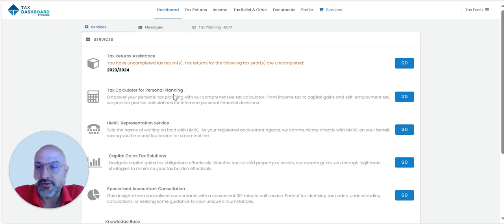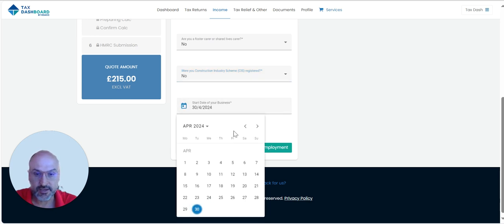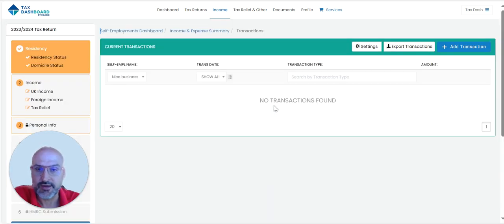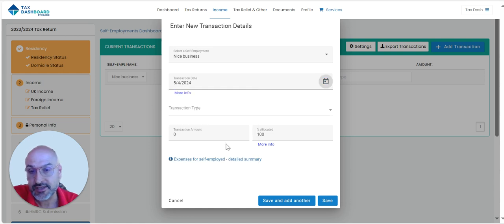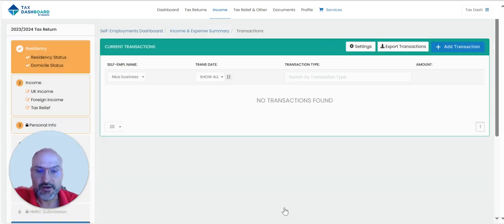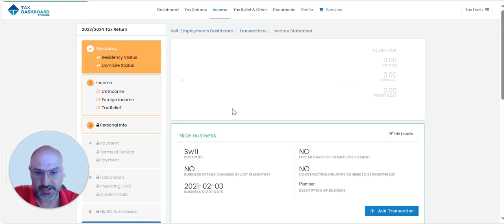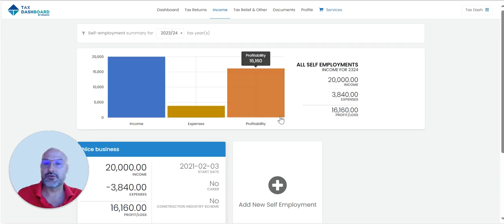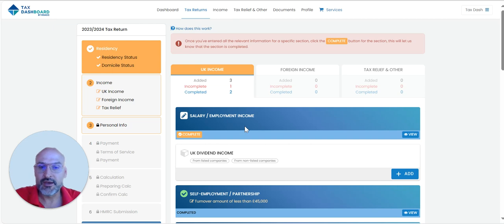TaxDash: How to Capture Your Self-Employed Income on TaxDash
How to capture your self employed income on Taxdash

AI                    +                    HI            =              TI
Artificial
intelligence    +               Human
                                        Intelligence   =          Taxdash Intelligence
                          with a personal touch

FOLLOW US ON @EOACCUK @TaxDash